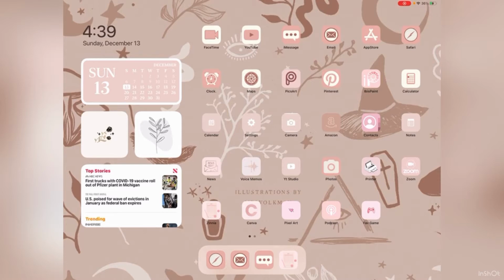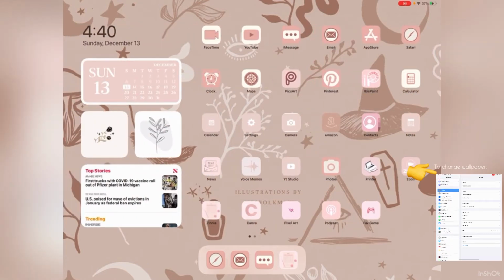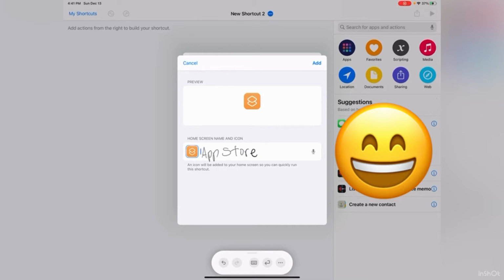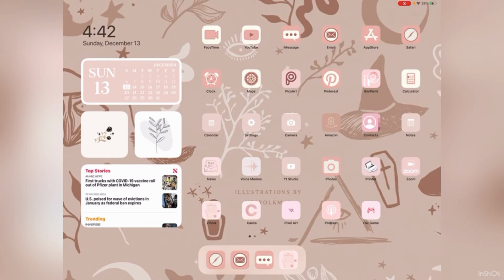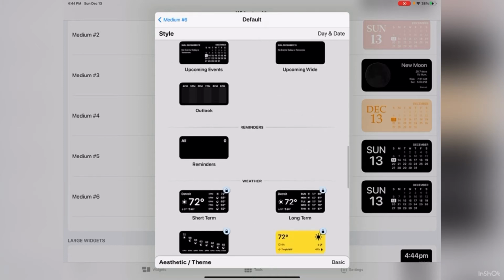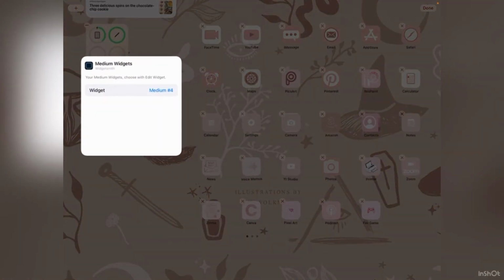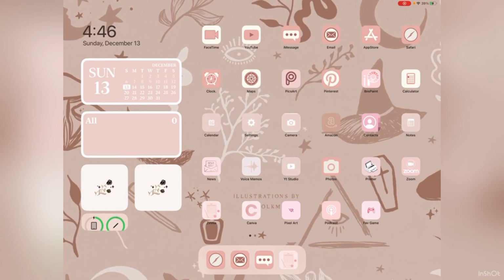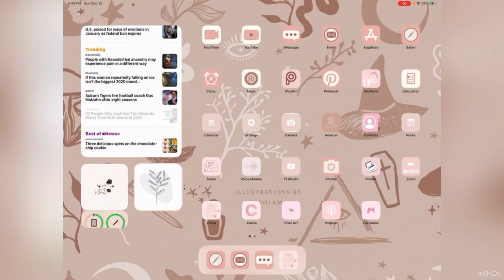iPad PRO IOS 14 SetUp Tutorial and Tour!!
Hello everybody! So today Im going to be showing you guys how I setup my ipad pro with the ios 14 upadte! I hope you guys enjoyed it. And yes obv I GOT THE IPAD PRO AND APPLE OENCILLLL yayyyy. I loveeee it so far and Its so helpful ! A review will defff come soon! The main reaso, I made this video was because while doing the upadte, there were barely any ipad ios videos! It was really annoying because I was all on my own. So I made a video to help you out incase you have one :D. Anyways, let me know what you guys think of my setup and let me know if you found this video helpful and how UR setup looks!

Thank you all so much for your on-going support. Your support is what keeps me motivated, to make videos! My goal by the end of this year, is to reach 1,000 subscribers. I'm so grateful for every single one of you guys!

About me:
Hey there! I'm Artsy🥳! Art and content creating are 2 of my biggest passions. Although, my main meduim is Alcohol Based markers... I enjoy making all types of art with all types of mediums. I've been drawing all my life, and its my outlet and way to destress and have fun.

Musician: @iksonoffical

Musician:Jef

Musician: @iksonoffical

Musician: @iksonoffical

Musician: @iksonoffical

Musician: @iksonoffical

Thankds for watching! Cyaaa!